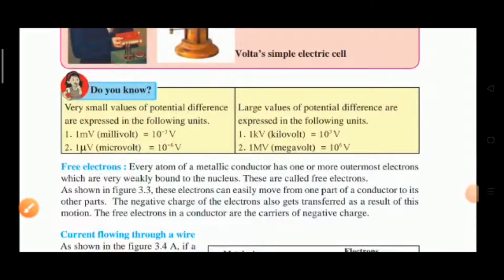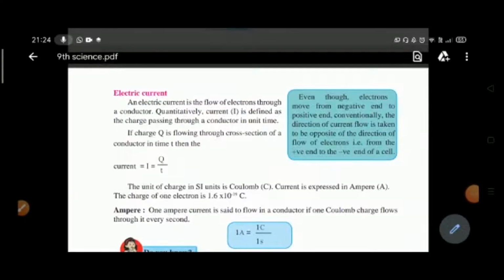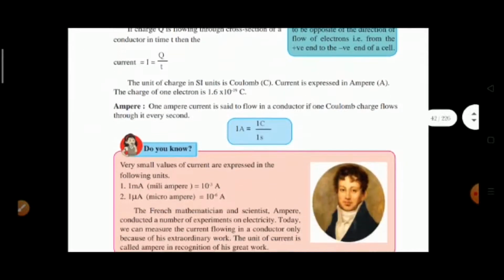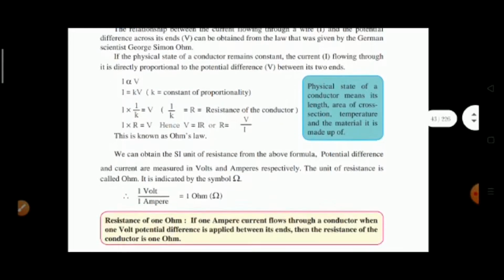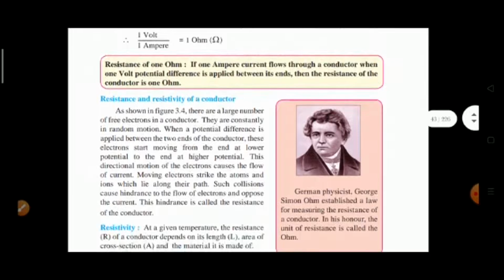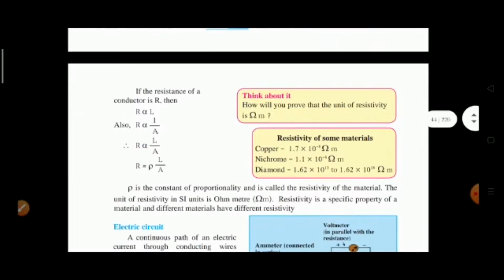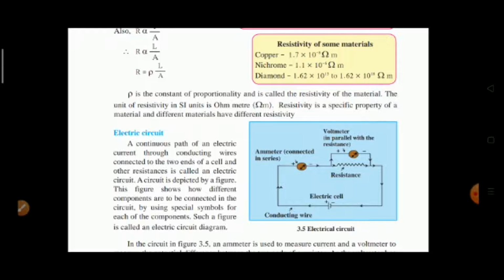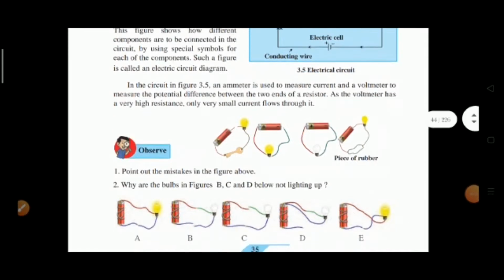9th Science-I 07.09.2020